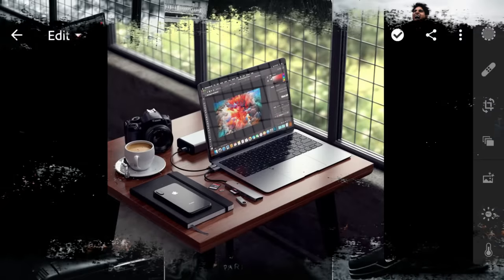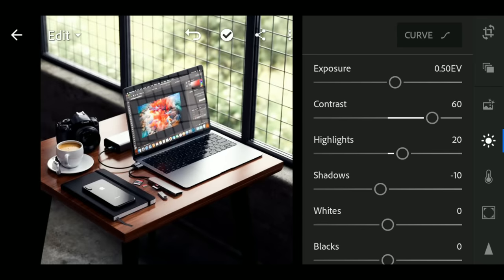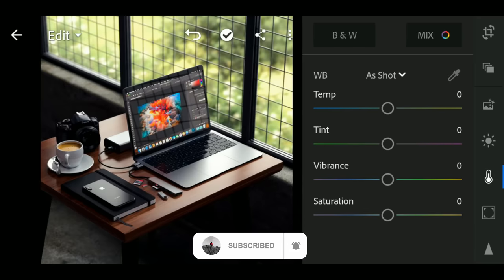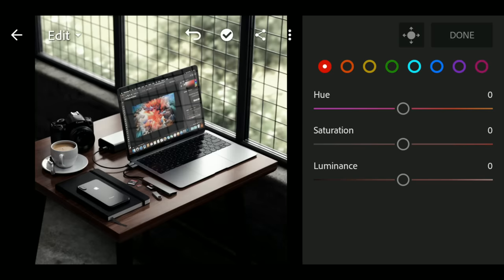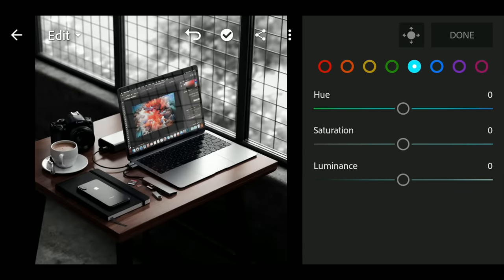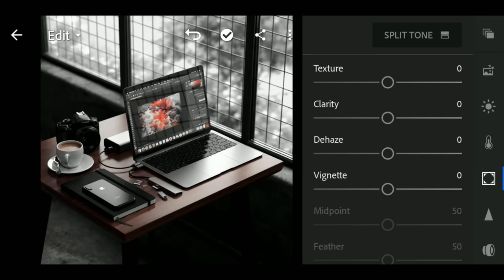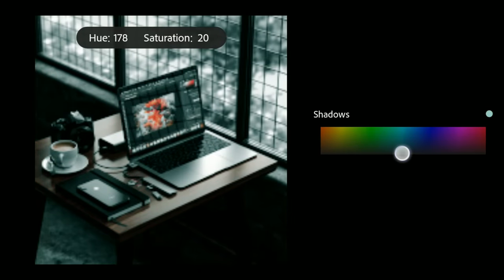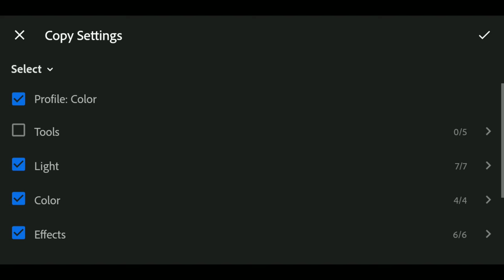BLVCK PARIS Presets - Lightroom Mobile Presets DNG | Black Tone Preset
In this video I will show you how to edit Black Tone filters using Lightroom mobile.